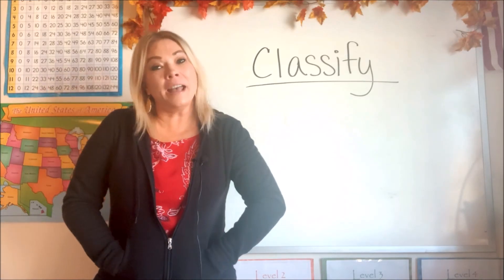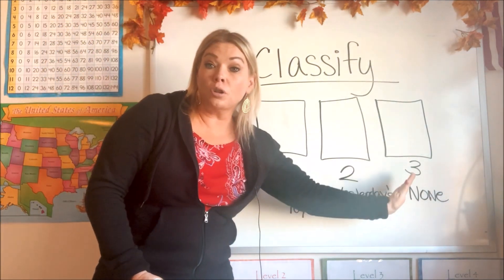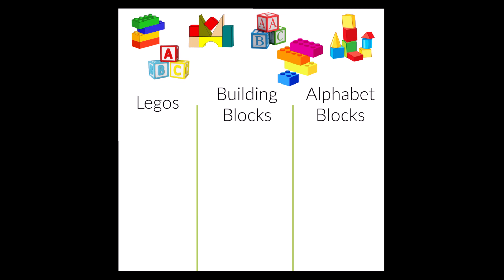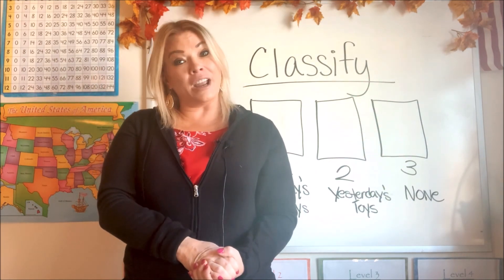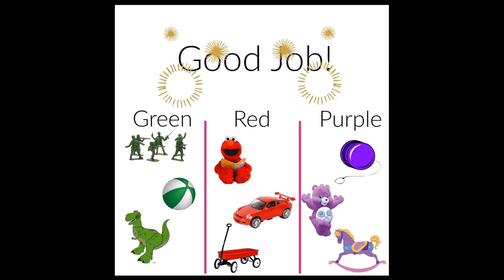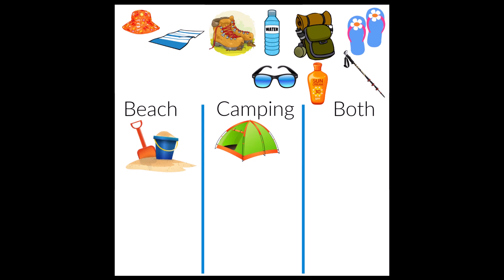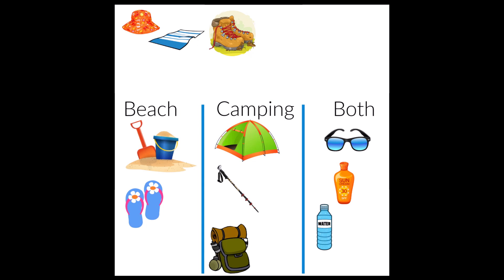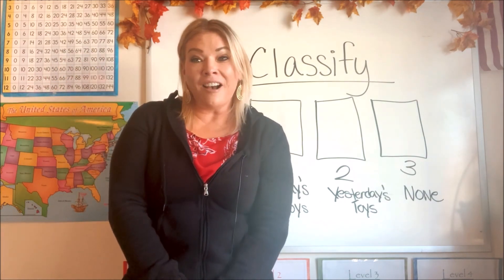Learn and Practice Classification -- Early Learning Math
In this video, viewers will learn what it means to classify objects. How many ways could we classify something? How many groups can we make? Viewers will help classify toys, traveling objects and other fun items into different groups. Fun and easy learner. Great for young math learners.